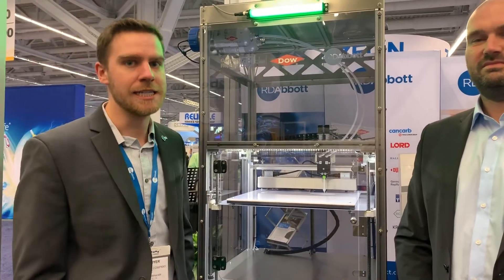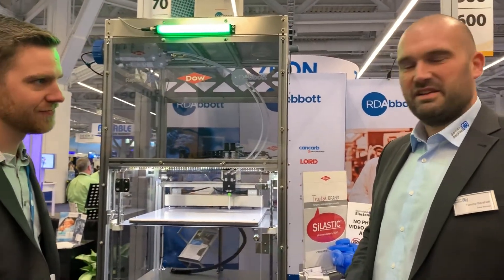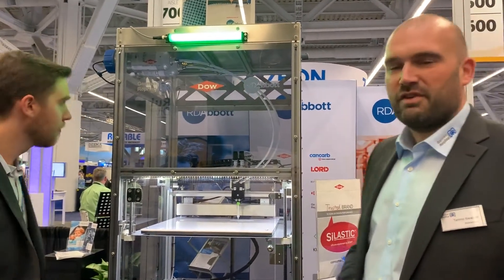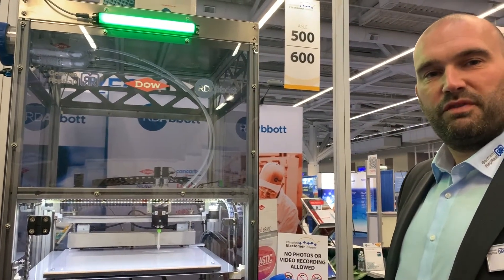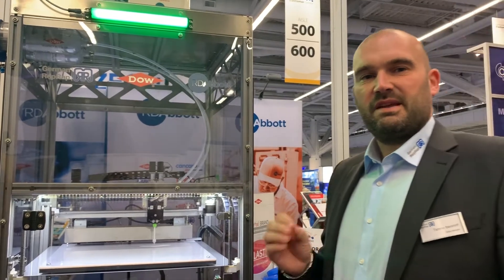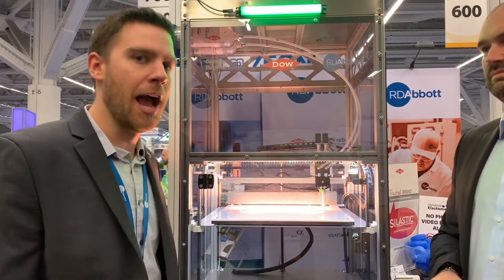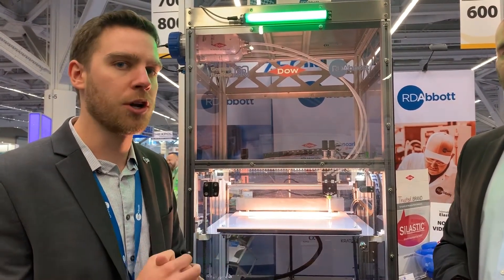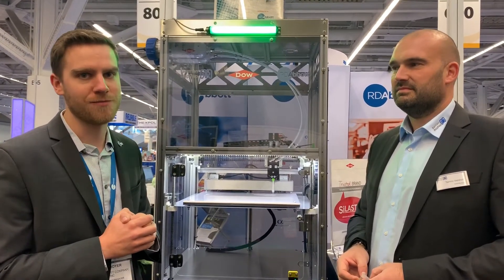3D Printing with Liquid Silicone Rubber Live at IEC 2019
3D Printing with Liquid Silicone Rubber (LIVE at IEC 2019)
Live at the 2019 International Elastomer Conference in Cleveland, Ohio, R.D. Abbott Co., Inc. (RDAbbott) Product Manager Tim Royer, and German RepRap Sales Manager, highlight innovations in 3D printing from German RepRap using Dow SILASTIC™ 3D 3335 Liquid Silicone Rubber.

To learn more about us, visit our and follow us on